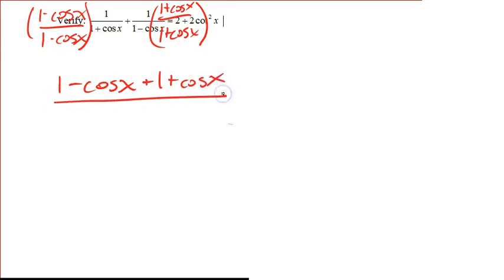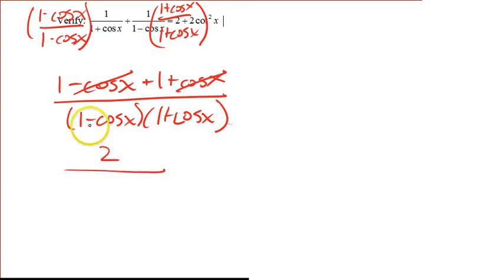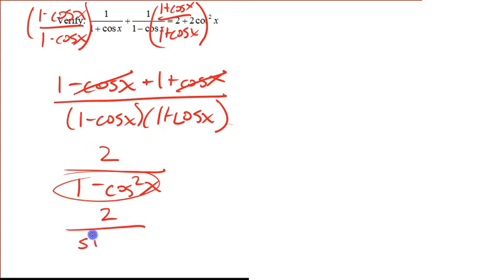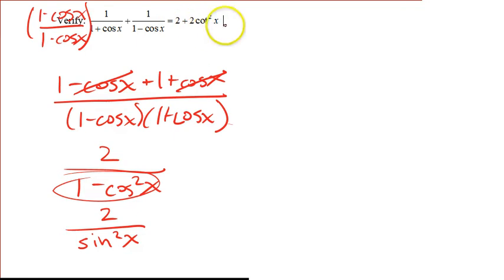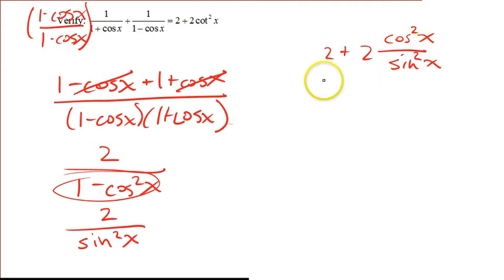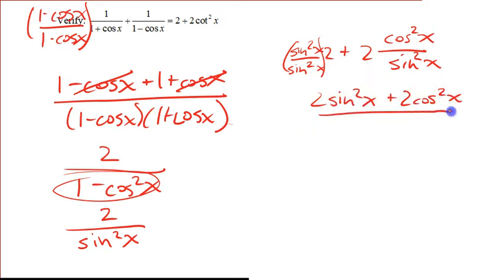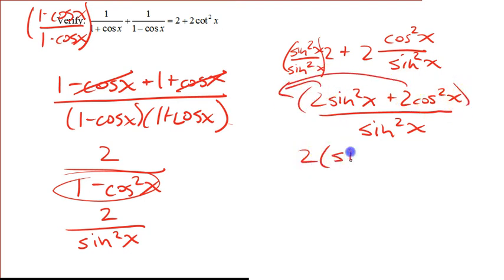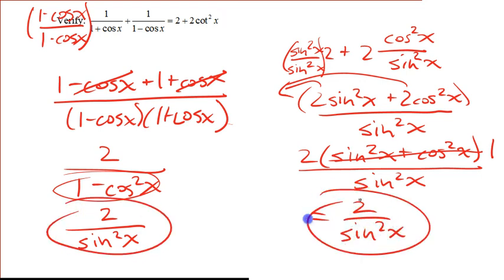N1 Tough Trig Identity